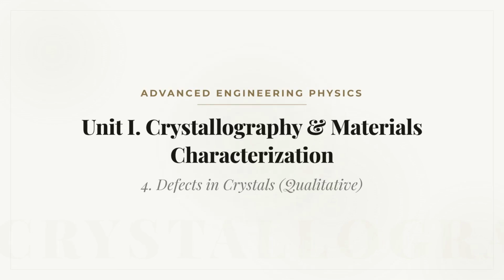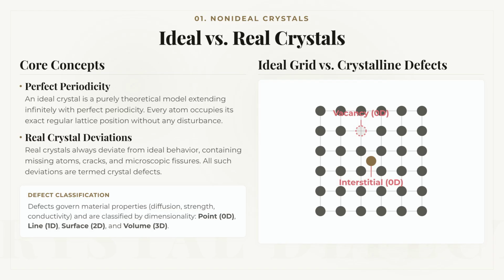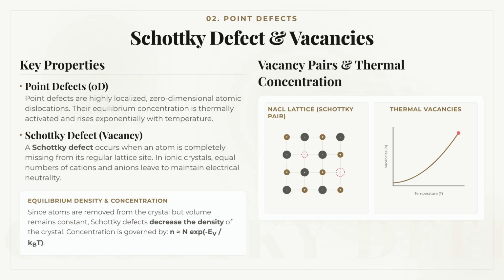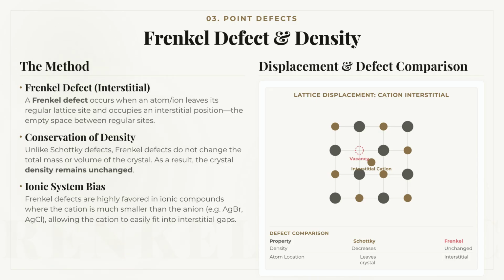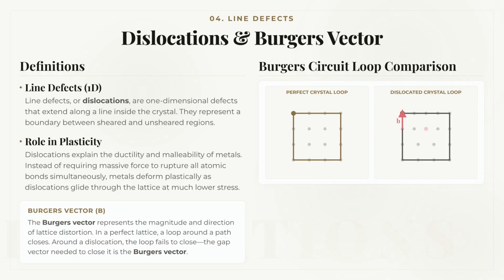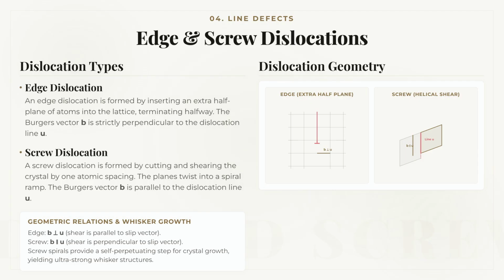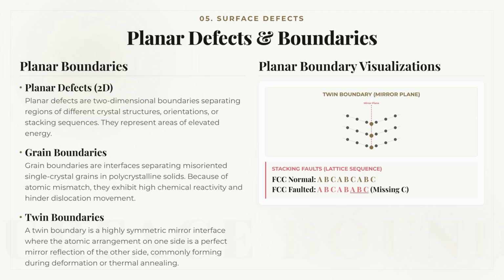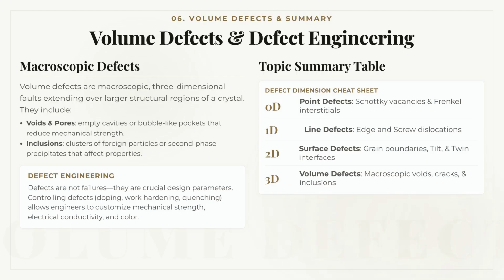Crystal Defects (Qualitative) | Unit 1 Part 4 Advanced Engineering Physics | JNTUH R25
Explore the qualitative theory behind imperfections in crystalline materials. We discuss point defects (Schottky, Frenkel), line defects (edge and screw dislocations), surface/boundary defects, and volume defects. Designed for JNTH B.Tech. I Year I Sem students (Course: PH102BS, R25 Regulation).

CHAPTERS / TIMESTAMPS
00:00 - Title Card
00:12 - Concept of Nonideal Crystals & Imperfections
02:06 - Point Defects: Schottky Defects Explained
04:24 - Point Defects: Frenkel Defects Explained
06:05 - Line Defects & Concept of Dislocations
07:22 - Edge Dislocations vs. Screw Dislocations
09:14 - Surface Defects & Grain Boundaries
11:38 - Volume Defects & Summary of Crystal Imperfections

JNTH SYLLABUS COVERED (R25 Regulation):
- Course Code: PH102BS
- Course Title: Advanced Engineering Physics
- Unit - I: Crystallography & Materials Characterization
- Topics: Defects in crystals (Qualitative): point defects, line defects, surface defects and volume defects.